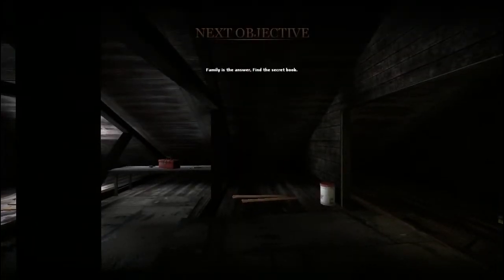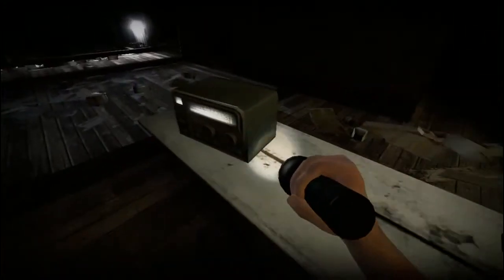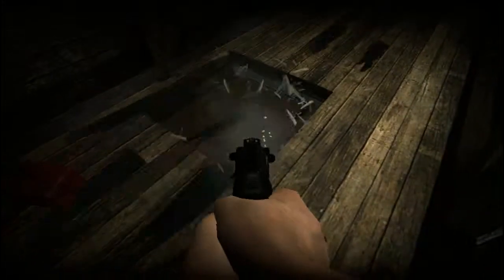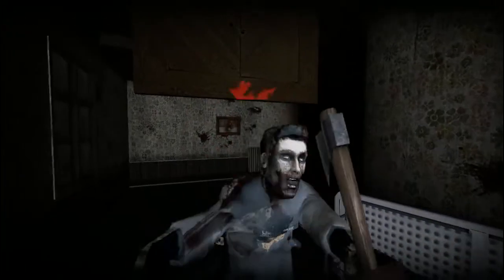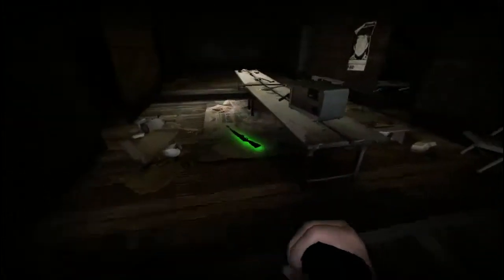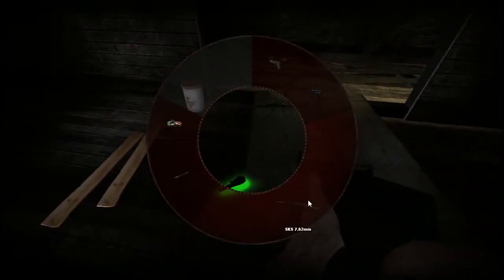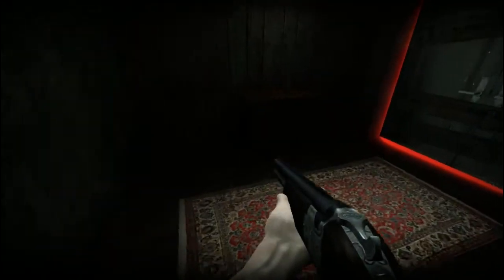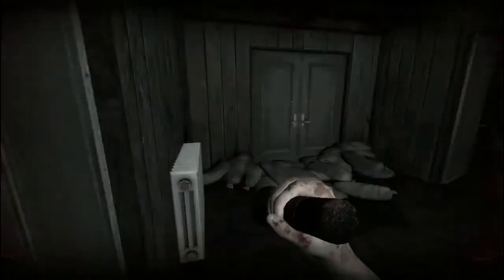Noble Plays- No More Room In Hell